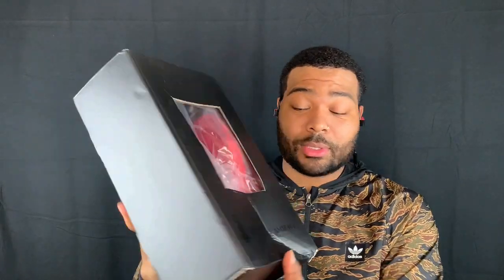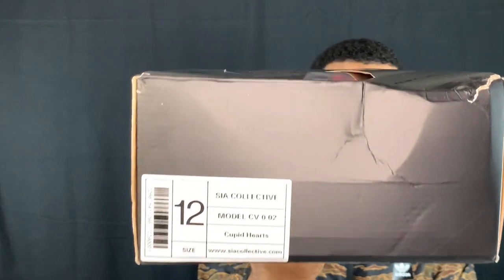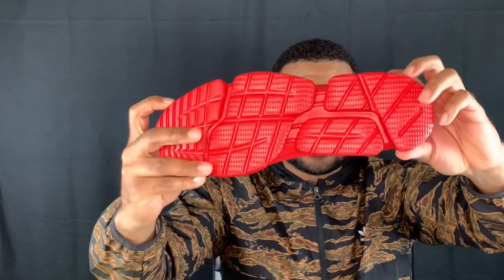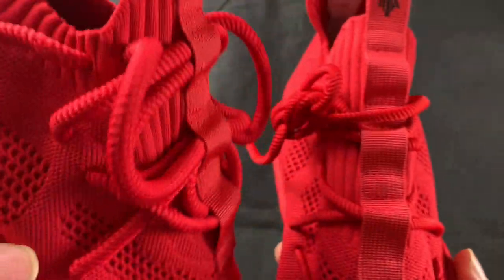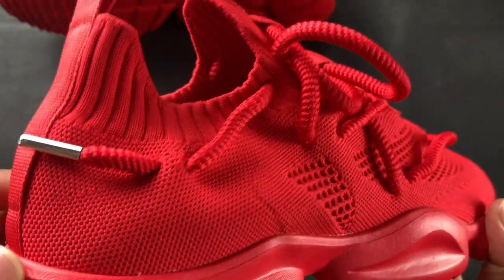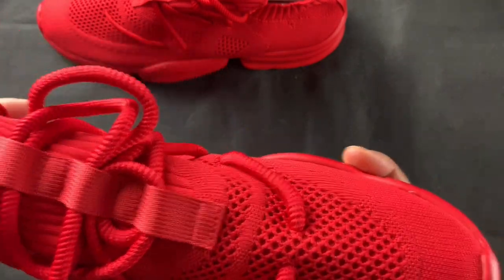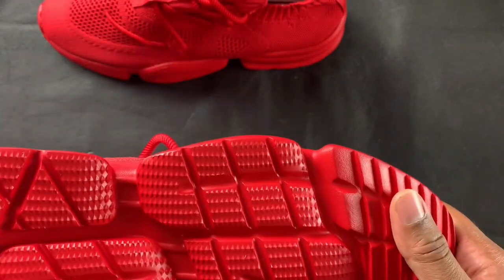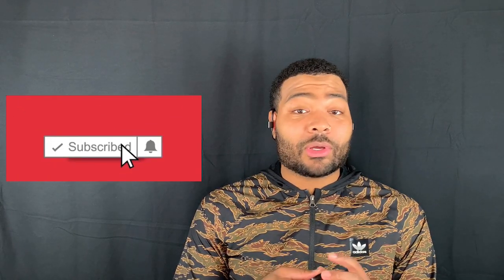Sia Collective Culture Vulture "Cupid Hearts" [Unboxing/Review]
Sia Collective

Personal

YouTube intro